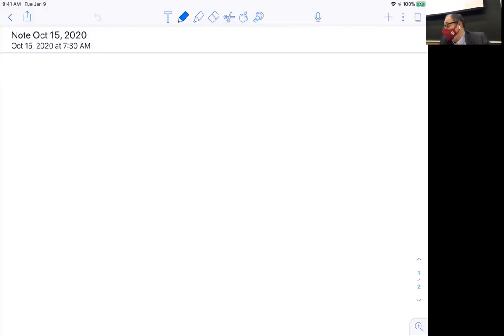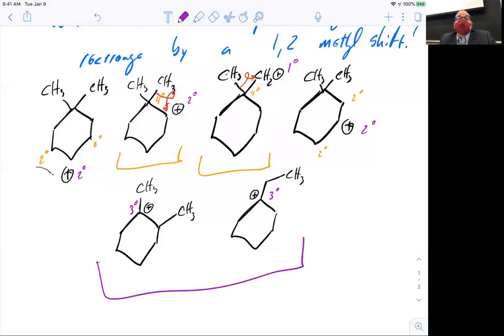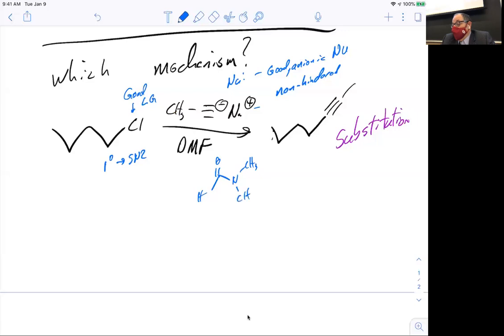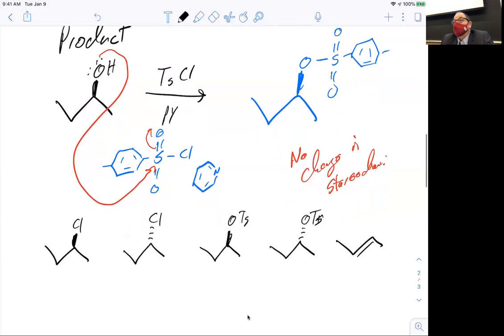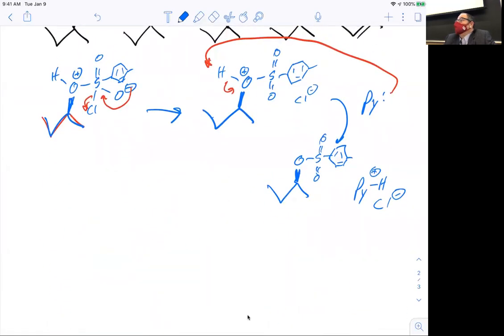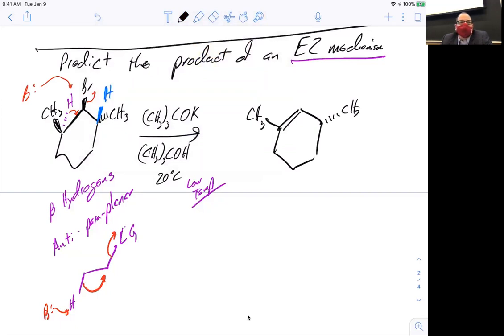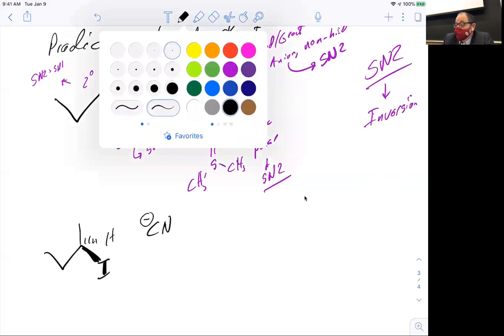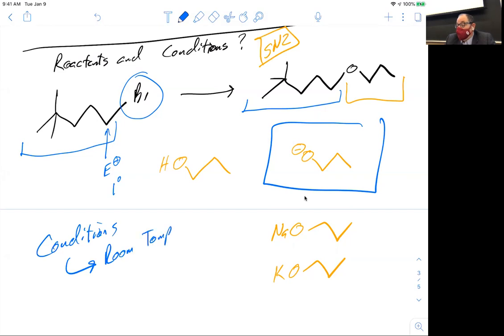CHEM3053004 Lecture 1011520 part a